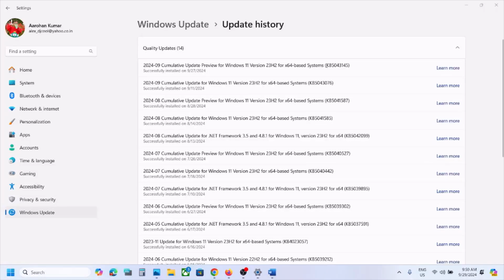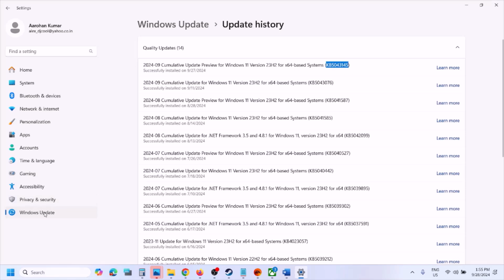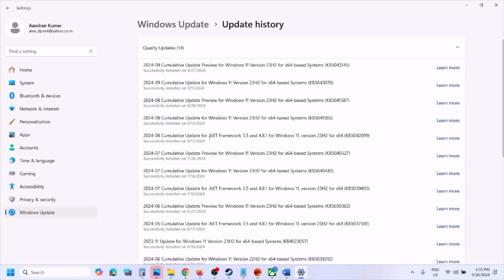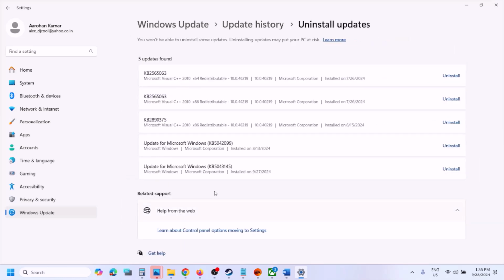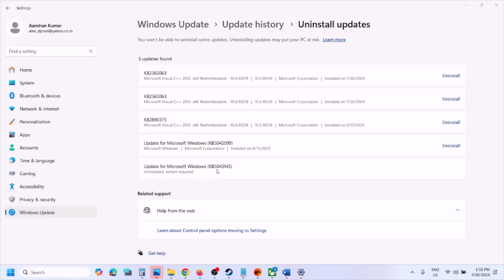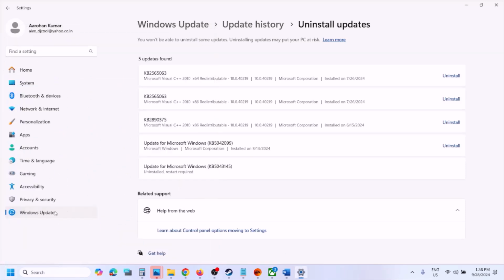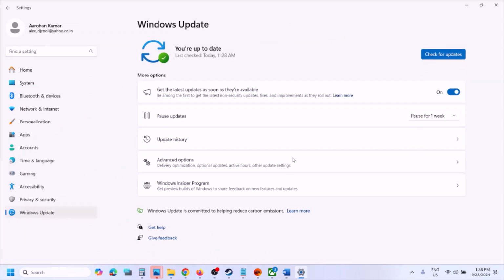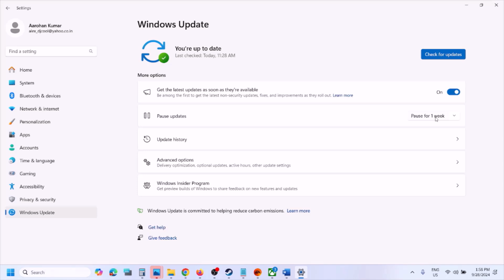How To Uninstall KB5043145 Update On Windows 11,Stop Installation Of KB5043145 Update on Windows 11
How to remove KB5043145 Update On Windows 11, How to Get Rid of KB5043145 Update On Windows 11